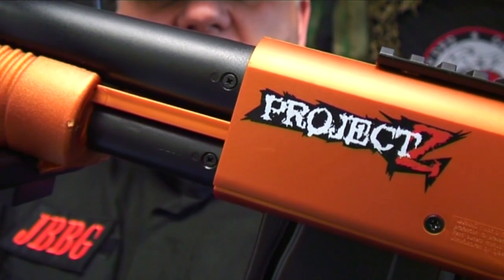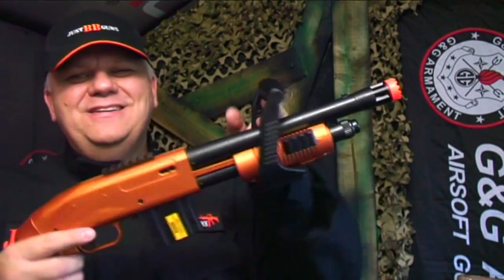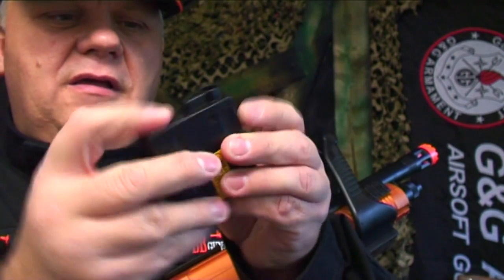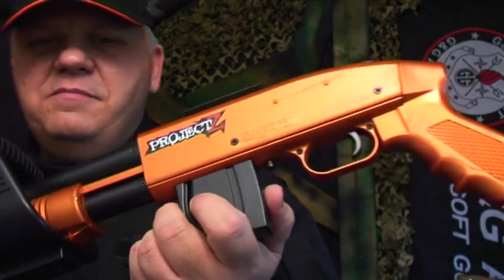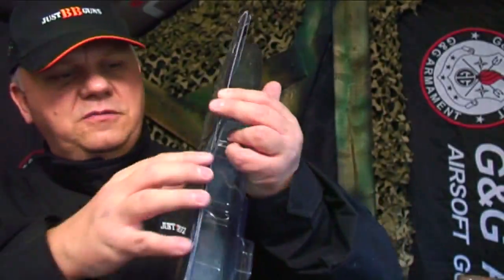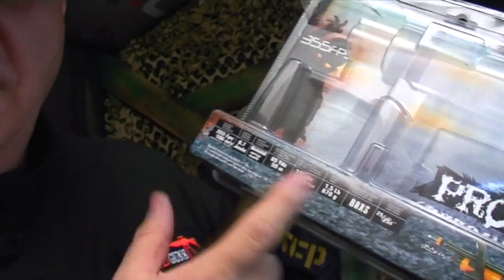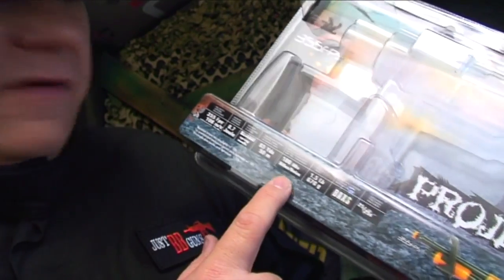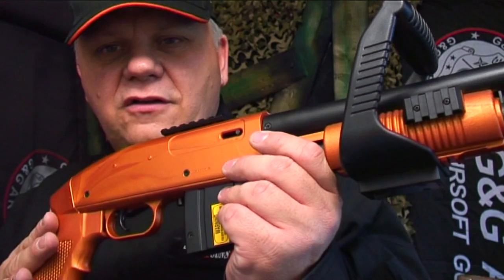NEW PROJECT Z CHAINSAW BB SHOTGUN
NEW PROJECT Z CHAINSAW BB SHOTGUN at Just BB Guns